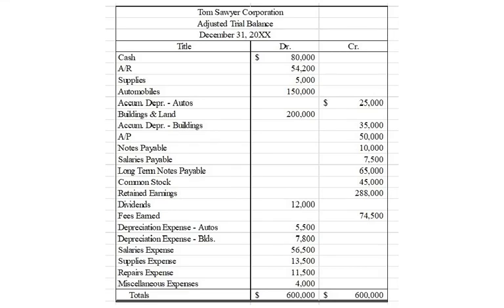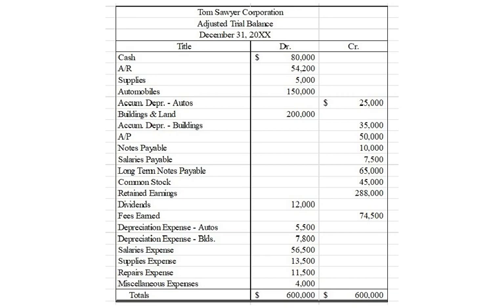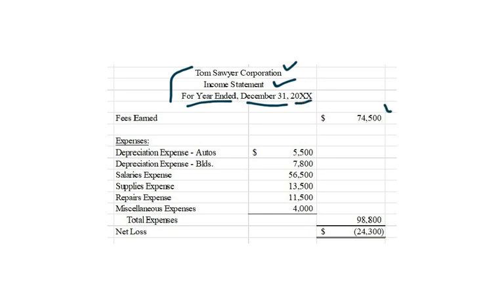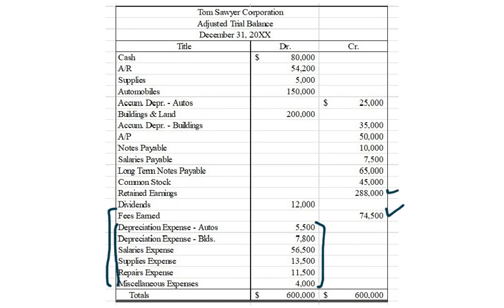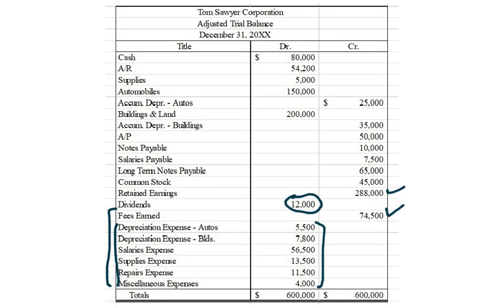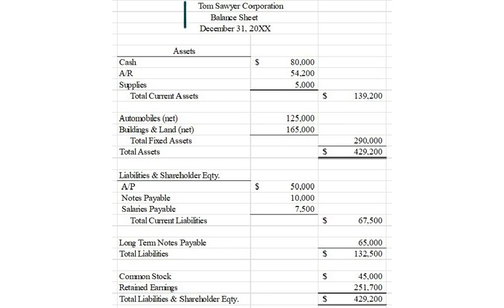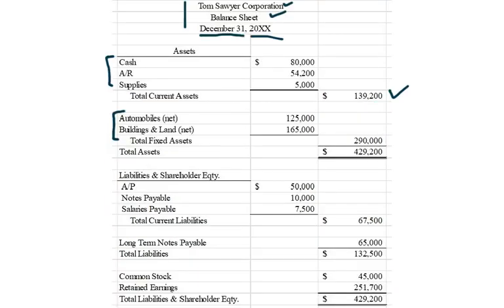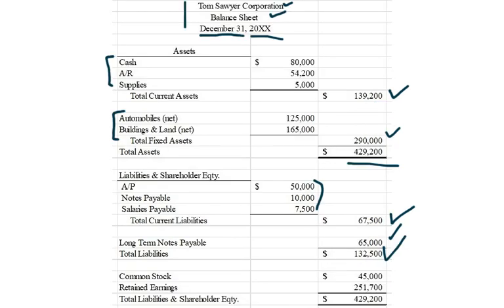ACC100 Homework 3 Part 2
Preparing an income statement and classified balance sheet.